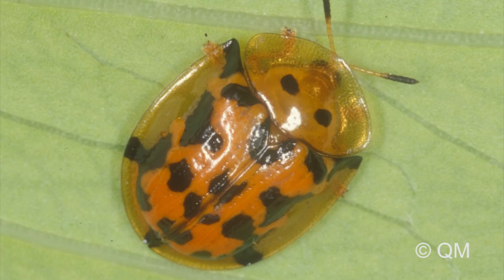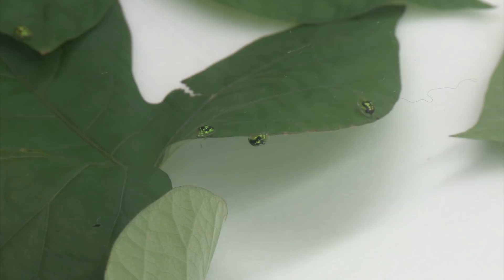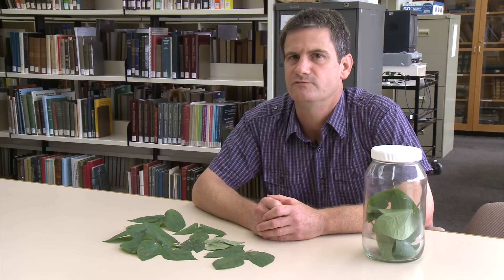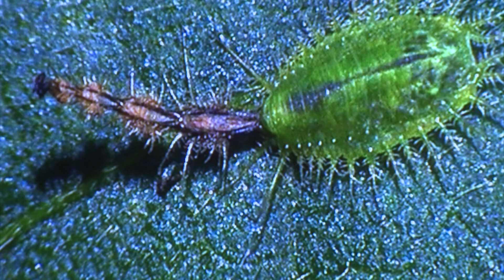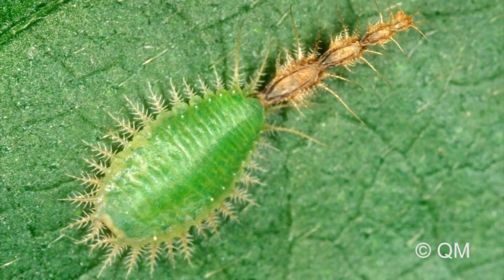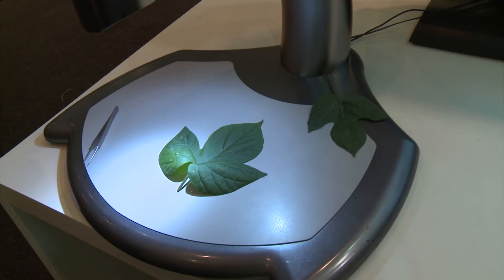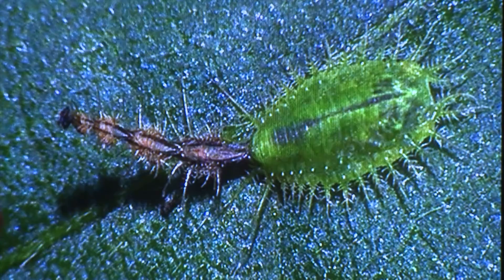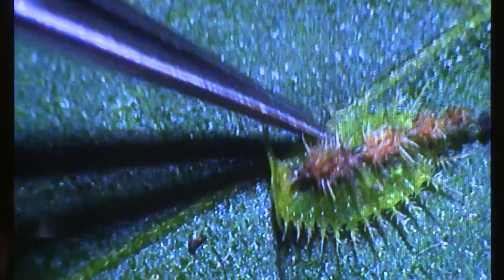Tortoise Beetles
Dr Chris Burwell talks about the adaptations of tortoise beetles, including those of the adult and larval stages.